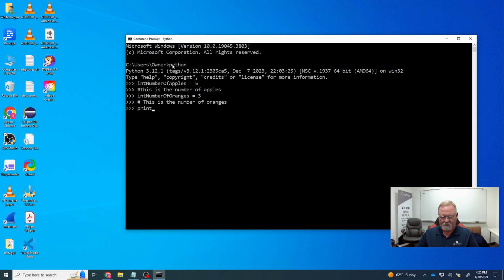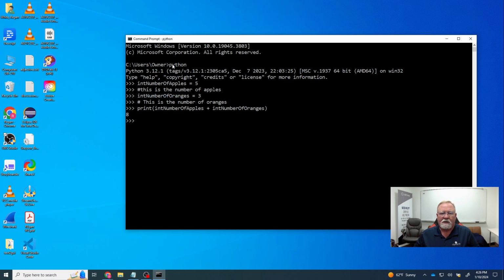Python 3: Comments in Code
Documenting your code is important.  This tutorial explains how to use the hashtag symbol in Python code to designate comments